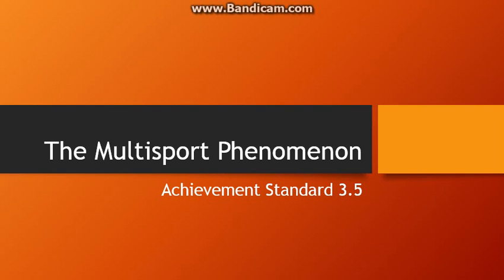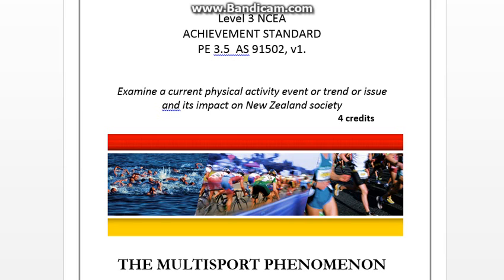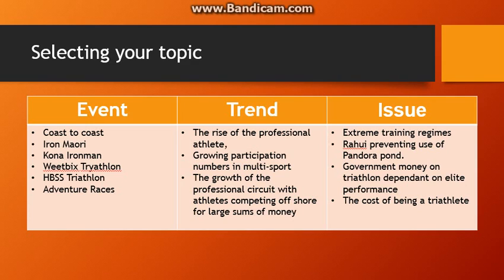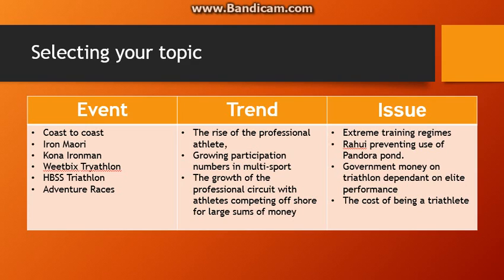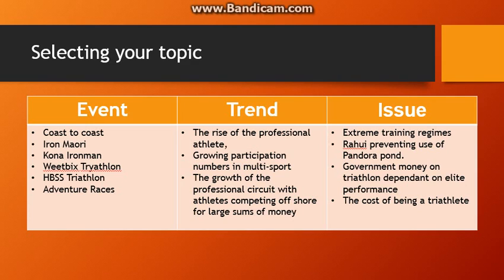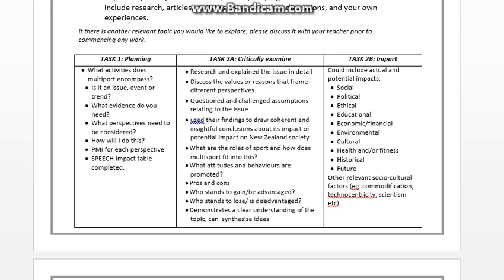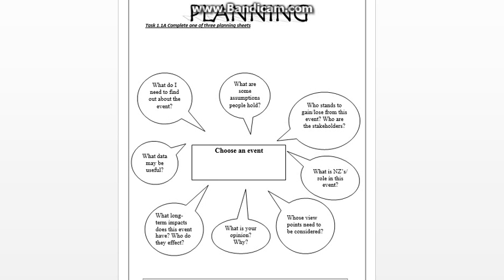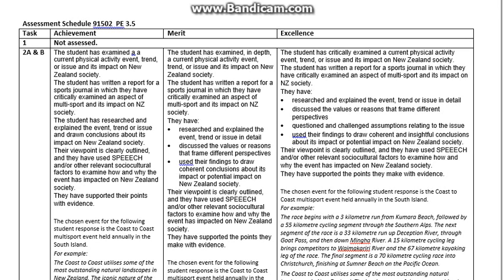Introducing AS 3.5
The assessment task is for our sociology topic and involves research into a multisport event or trend or issue.